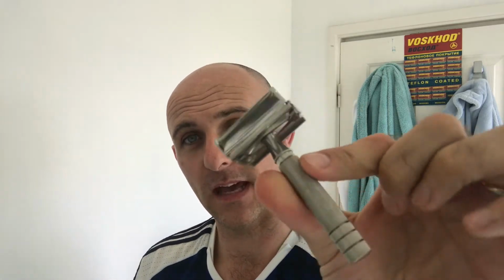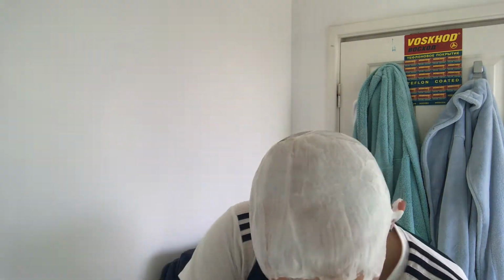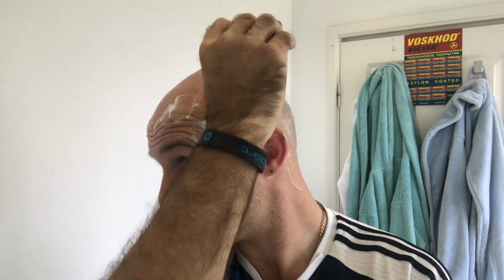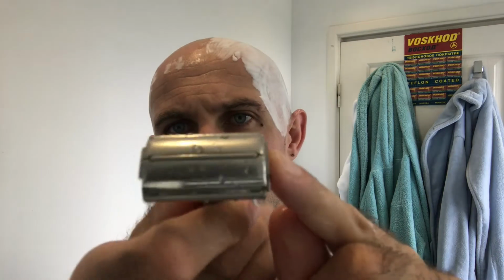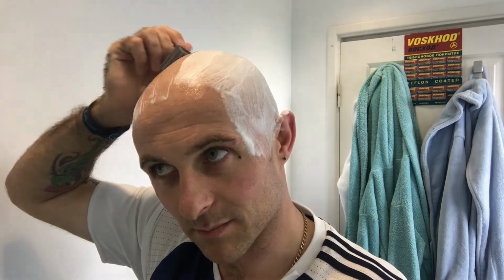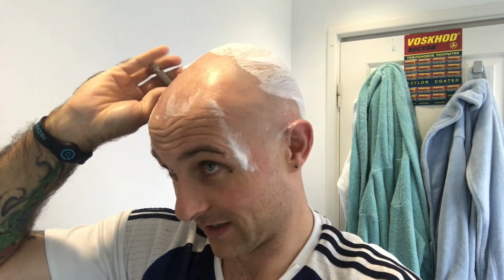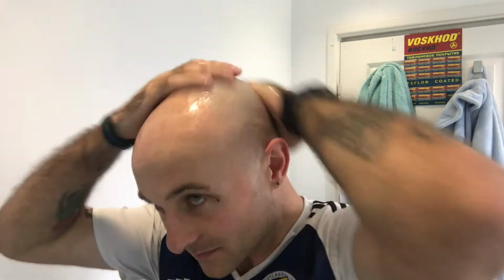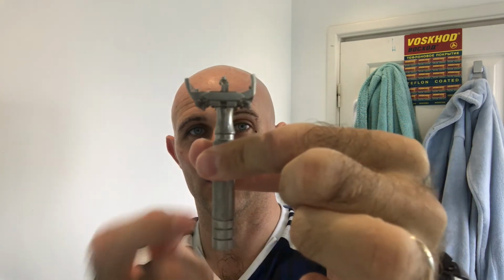Head Shave using Gillette Rocket 500HD, Viking "LongShip" and Razorock 400!!!!!